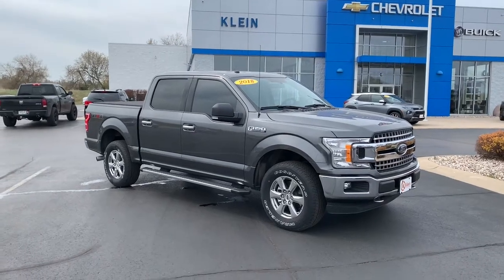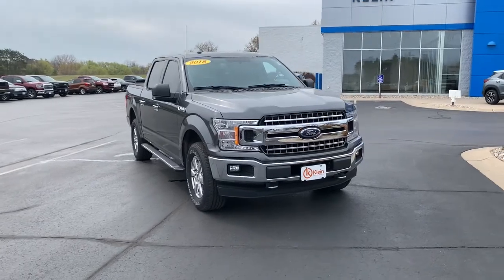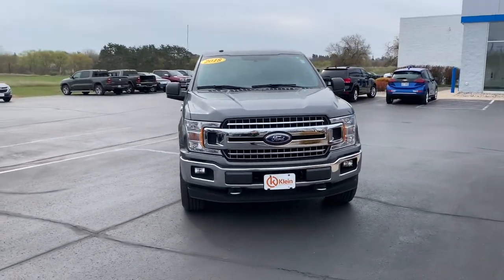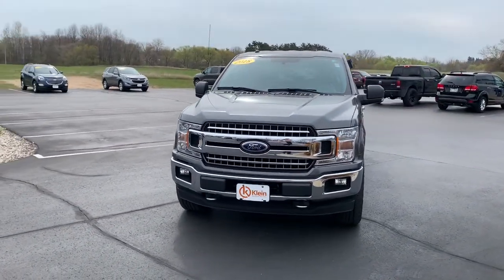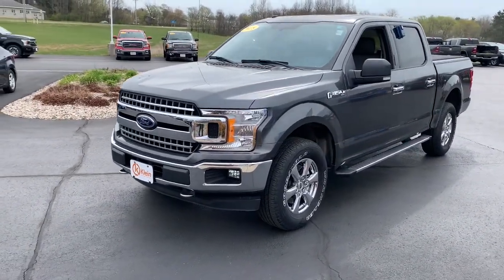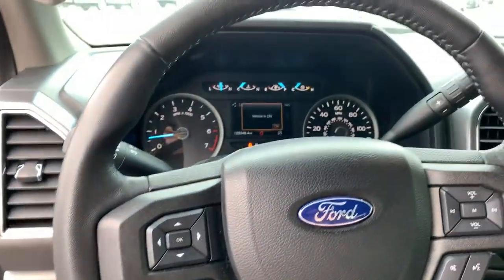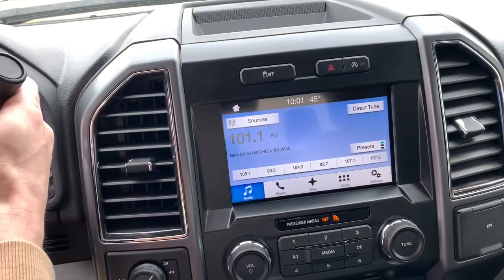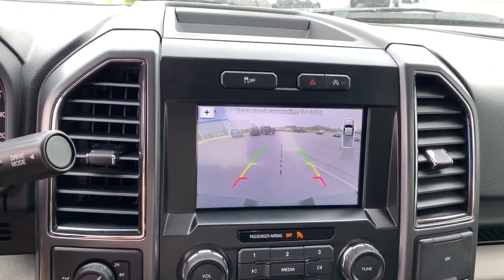2018 Ford F-150 Clintonville, Shawano, New London, Appleton, Green Bay, WI 13206-6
Magnetic Used 2018 Ford F-150 available in Clintonville, Wisconsin at Klein Chevrolet. Servicing the Shawano, New London, Appleton, Green Bay, WI area.

Recent Arrival!brbrMagnetic 2018 Ford F-150 XLT 4WD 4D SuperCrew 3.5L V6 17/23 City/Highway MPGbrbrbrBuy from the highest rated dealership in Northeast Wisconsin. Google rating of 4.5!!! Our non-commissioned sales staff members are paid to find you the right vehicle at the right price. Awards:br  * 2018 KBB.com 10 Most Awarded Brands   * 2018 KBB.com Brand Image Awards